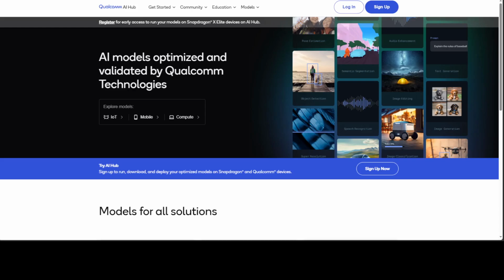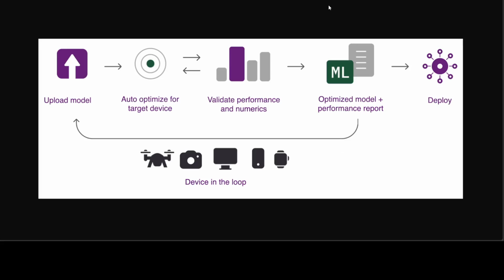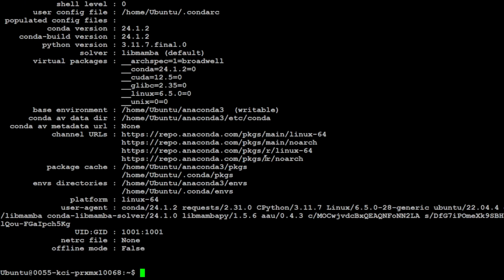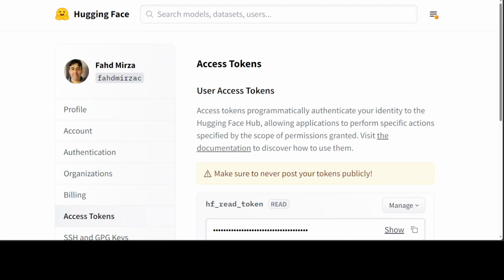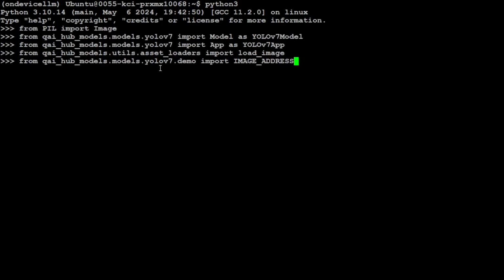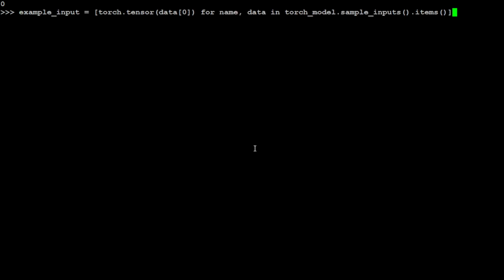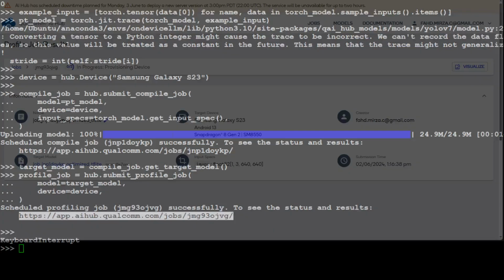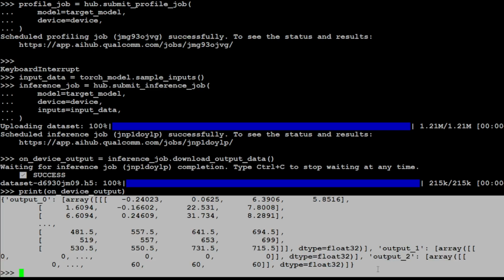Run AI Models on Mobile Devices: A Step-by-Step Guide - Qualcomm AI Hub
This video shows how you can install and run LLMs on smart devices like mobile phone, tablets, IOT devices, drones, cameras, smart watches etc by using Qualcomm AI Hub.